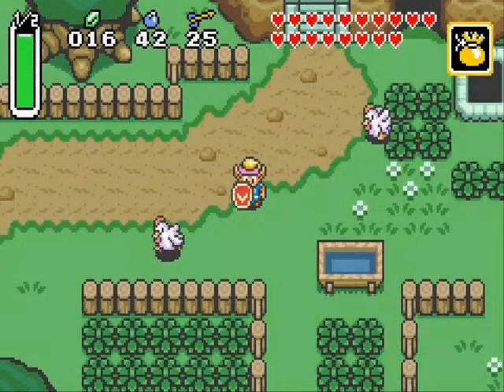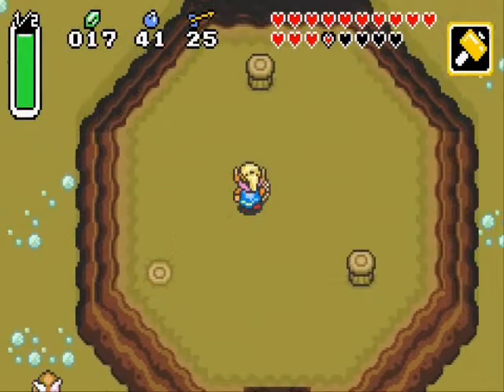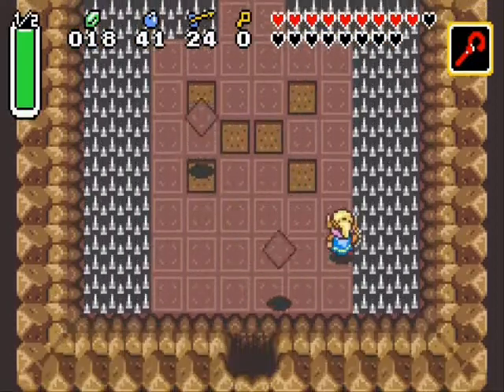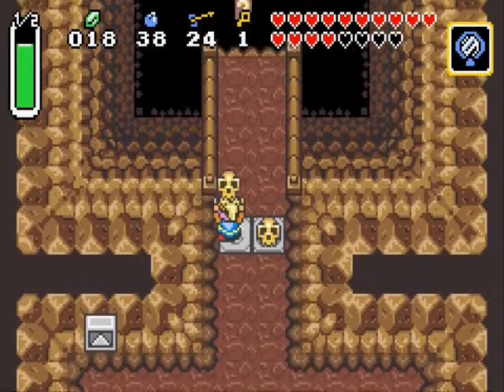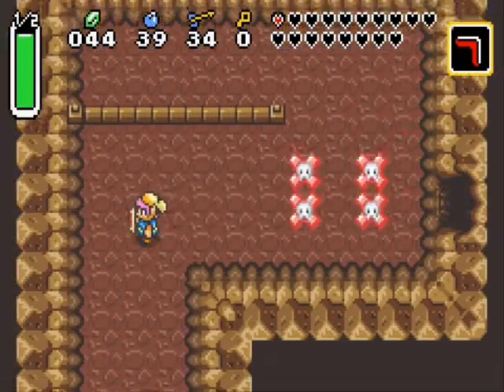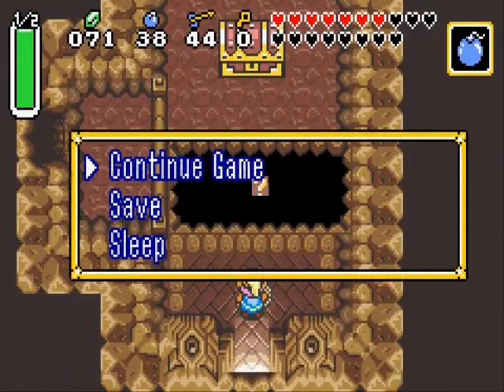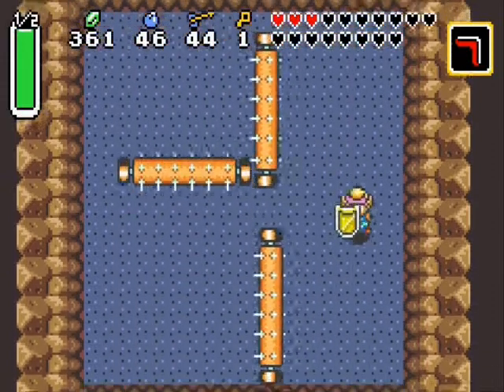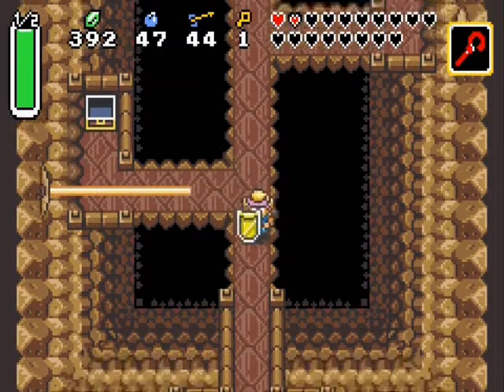TLoZ: A Link To The Past - #18 Assault On Turtle Rock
It's been a long journey but it's time to start the seventh dungeon of the Dark World, Turtle Rock.

It's a dangerous place full of traps and monsters, but once we've rescued Princess Zelda we can finally stop the one behind all this pain and suffering!